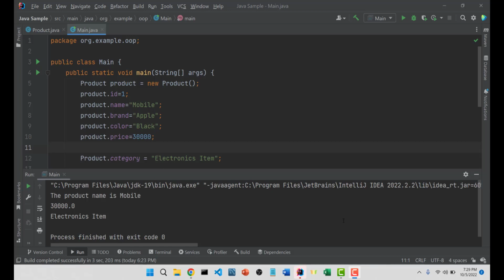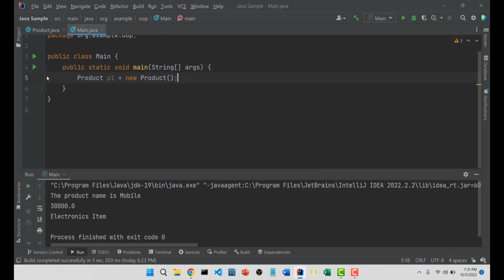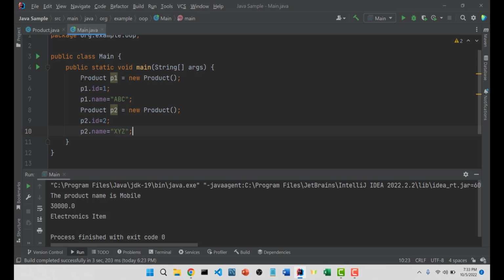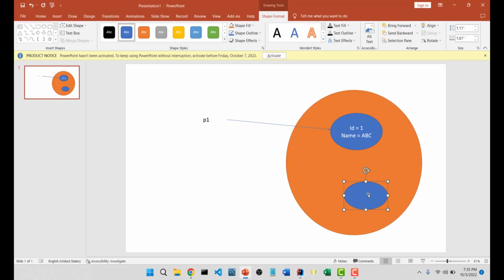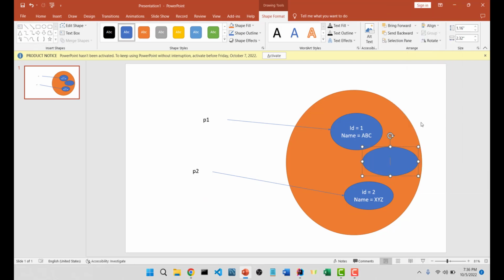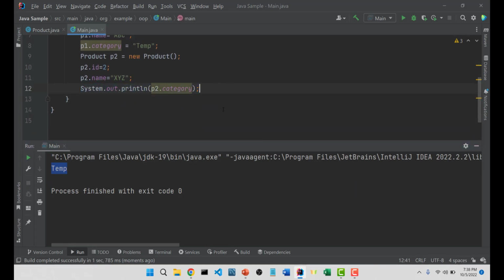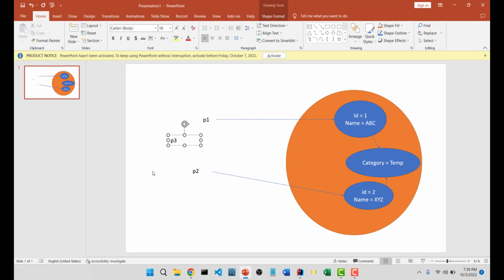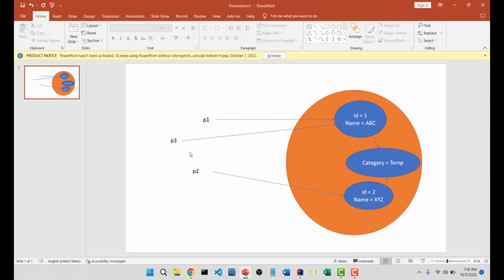23 References and Objects